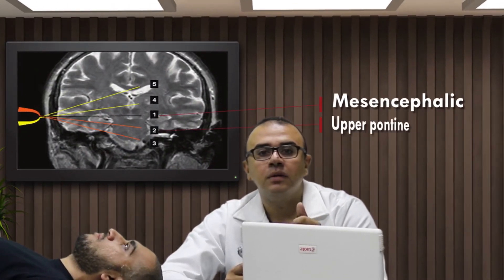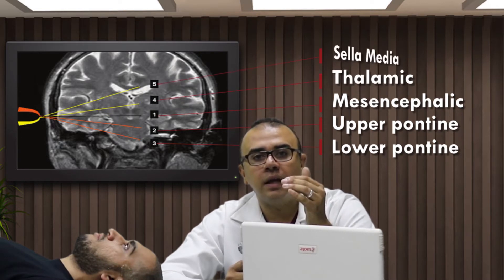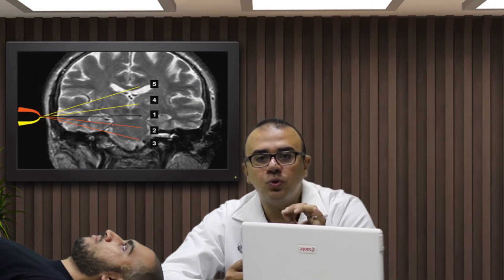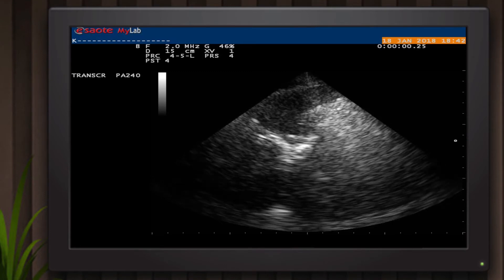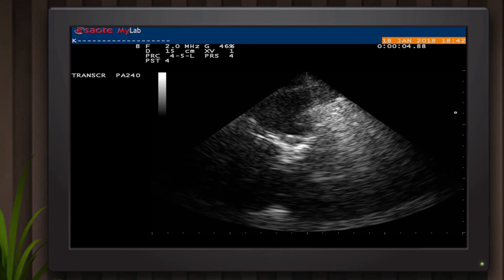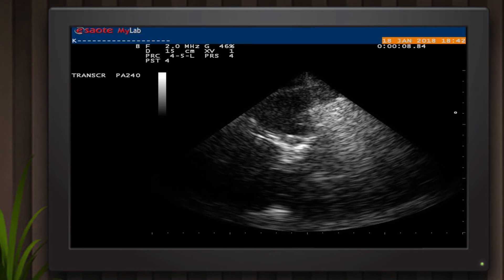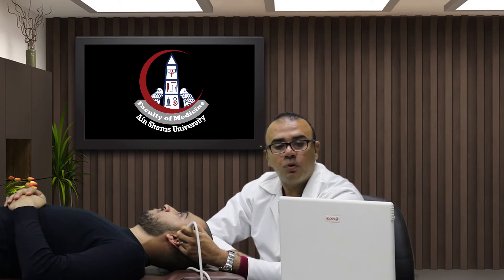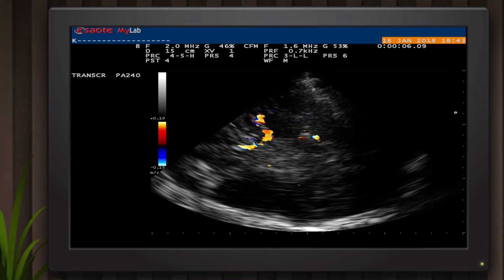Transcrnial Duplex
Neurology Department
Stroke Unit
Faculty of Medicine - Ain Shams University